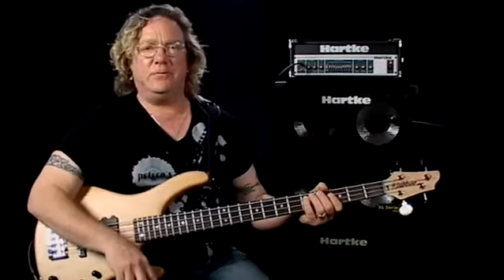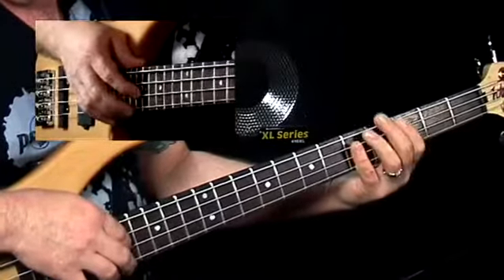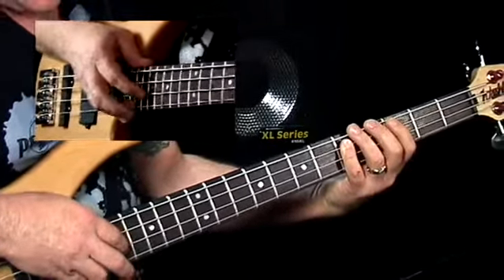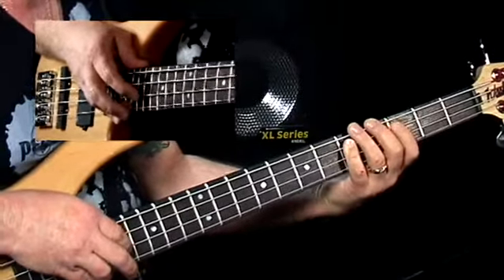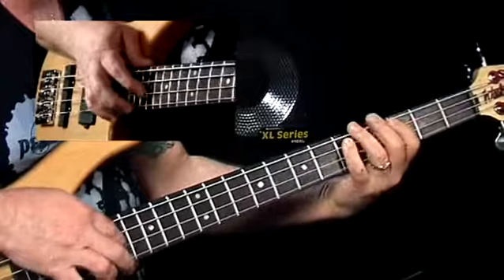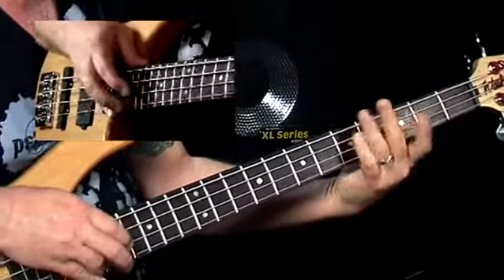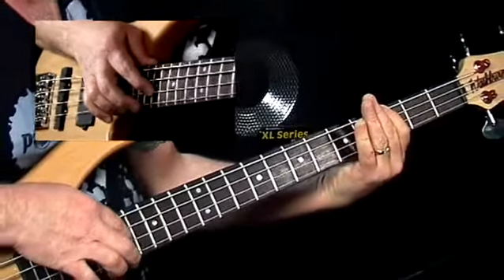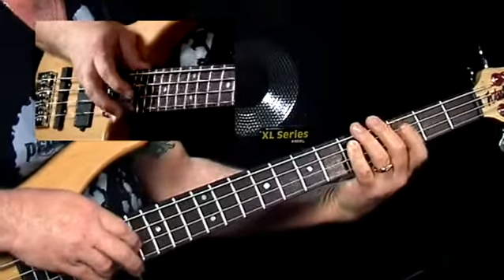Stu Hamm U: Tap Bass - #5 Alt Fifths - Bass Guitar Lessons